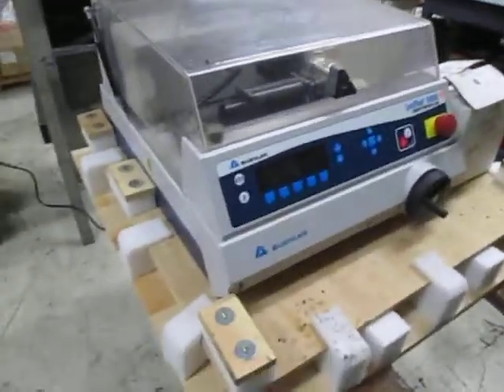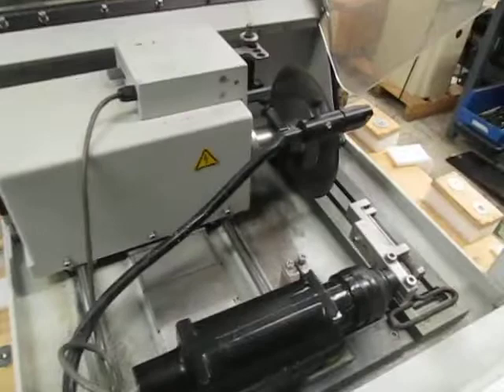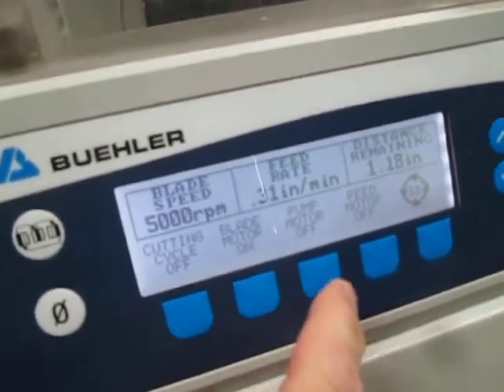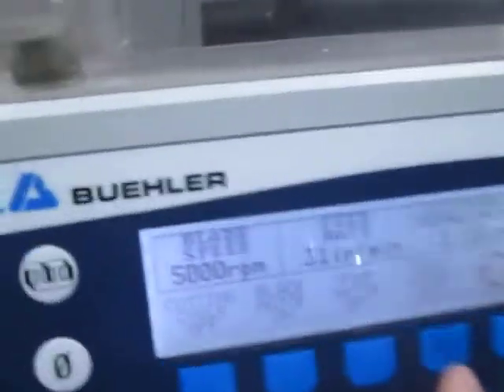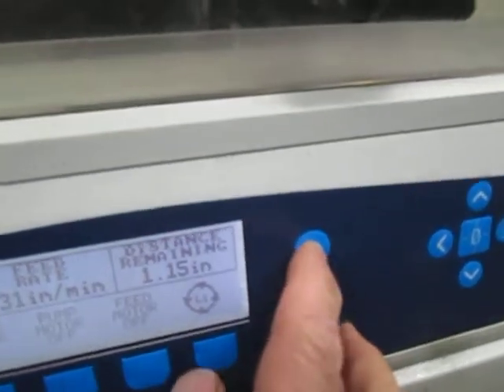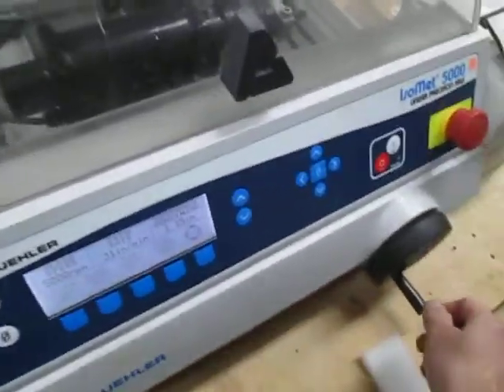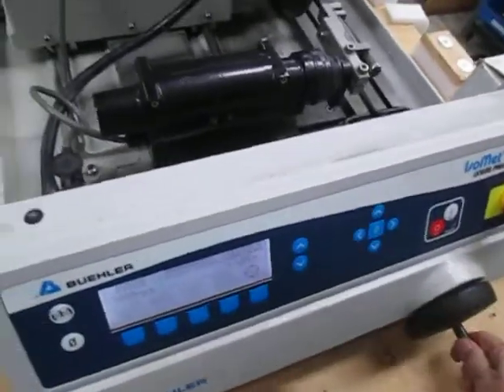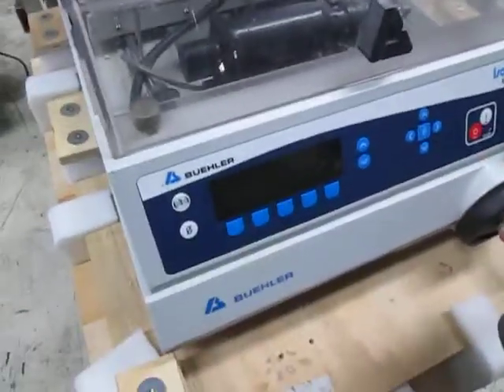19352 Buehler IsoMet 5000 Mod.11-2780 Precision Linear Saw W/Auto Linear Feed New 14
Buehler IsoMet 5000 Mod.11-2780 Precision Linear Saw W/Auto Linear Feed New 14
Make: Buehler

Model: Iso Met 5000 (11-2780)

Serial: 723-IS5S-01005

Date Of Mfg: 3/19/2014

Cutting Capacity: 2.75 (Diameter)

Cutting Rectangular Capacity: 6"L X 2"D X 0.5"

Automatic Linear Feed Advance/Retract

Blade Diameter: 7"

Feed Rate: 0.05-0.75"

0.01" Increments

Blade Speed: 200-5000 Rpm In 50 Rpm Increments

Programmable Cutting Length W/Auto Shut Off: 0.01-8"

Display: 240 X 64 Pixel LCD

Languages: English, French, German, Portuguese, Spanish, Chinese, Japanese, Korean

Wafering Blade Diameters: 3-8"

Abrasive Blade Diametes: 5-7"

Built In Coolant Recirculating System (0.9 Gal)

Flow Rate: 0.7

VAC: 85-264

1 Ph

945 Watt

Asset In Great Overall Condition

Available Immediately